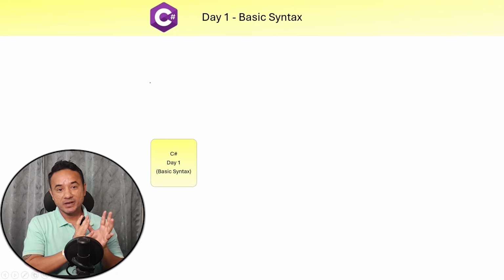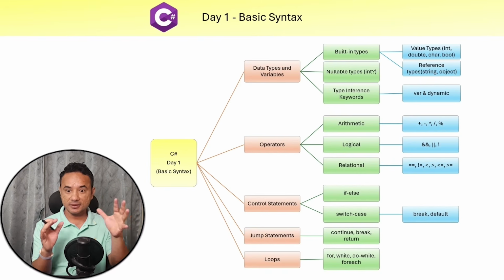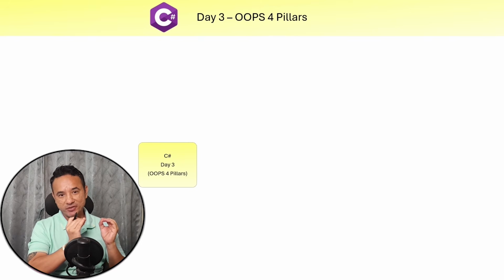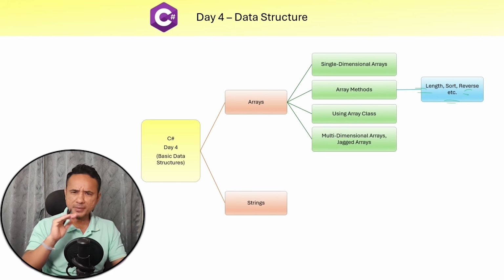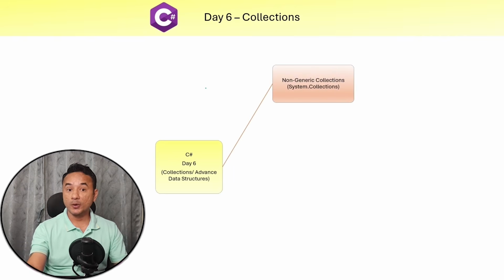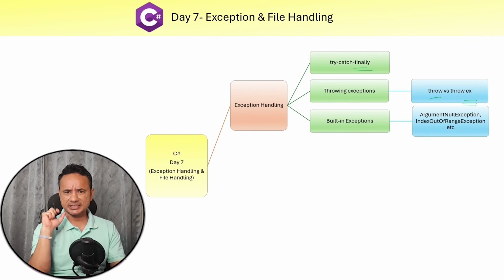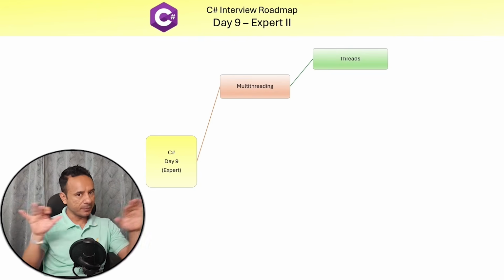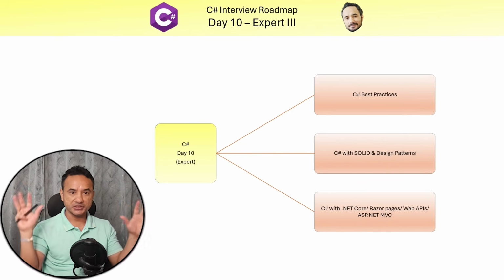C# Complete Roadmap & Challenge - Master C# in 30 Minutes!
🚀 .NET Interview Mastery Bootcamp (3 Courses Included)

    🎯Course 1: Top 500 .NET Interview Questions (with Quick Revision PDF Book)
            Topics: OOPS, C#, ASP.NET MVC, .NET Core, Web API, SQL, Coding Questions

    🎯Course 2: .NET Interview Success Guide
                 Topics: .NET Resume Template, HR/MR Questions, Salary Negotiation.

    🎯Course 3: .NET Mock Interviews & .NET Revision Flashcards
                 10 .NET Mock Interviews for All Experience Levels (0-1 yr, 1-3 yrs, 3-6 yrs, 6+ yrs)

📘 Quick Revision Book (PDF) – Top 500 .NET Interview Questions